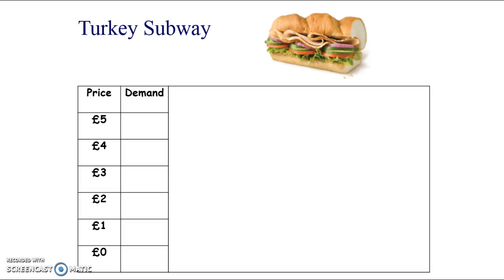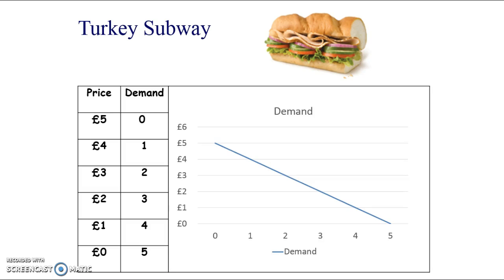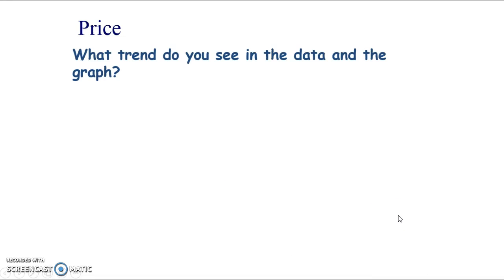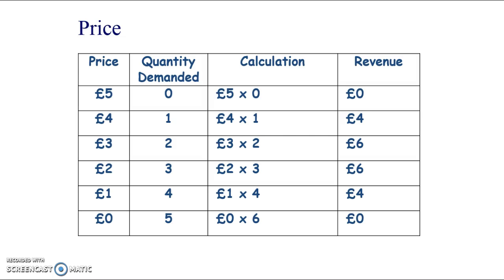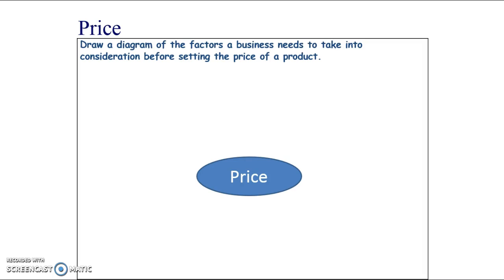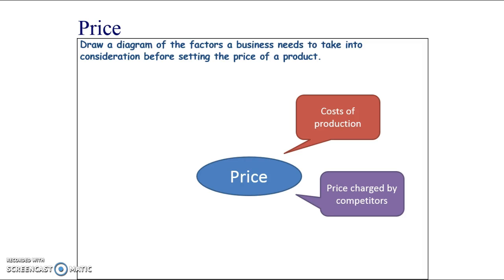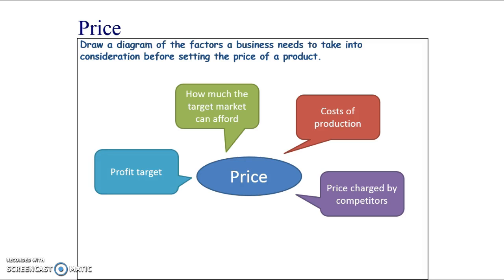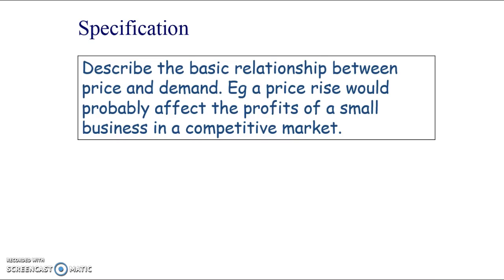AQA GCSE Unit 1: 13 Price